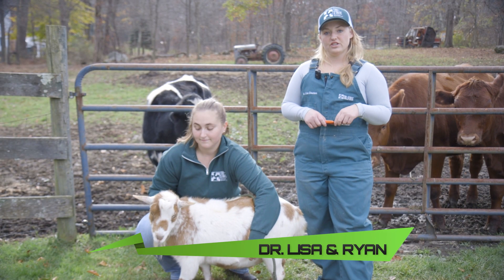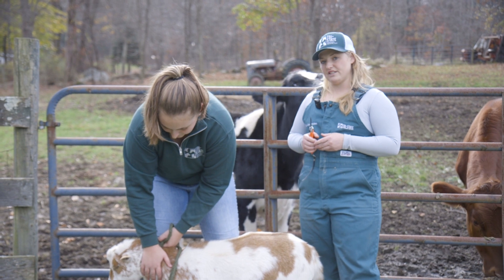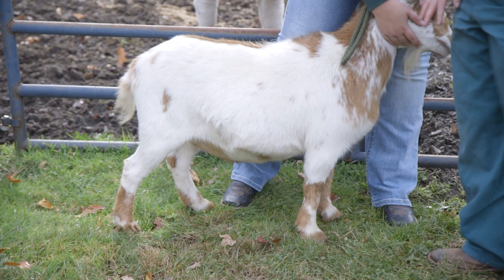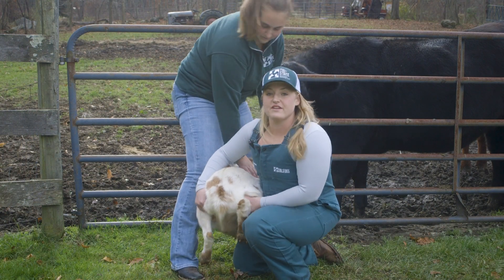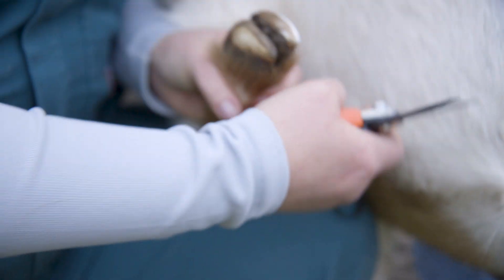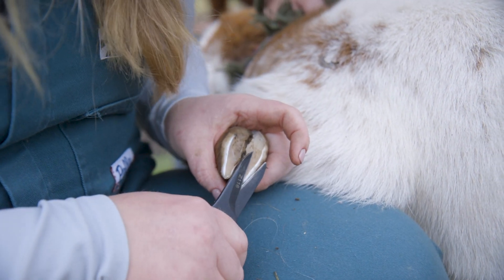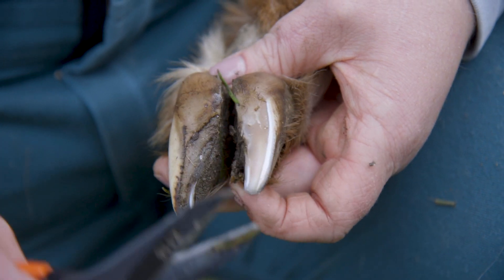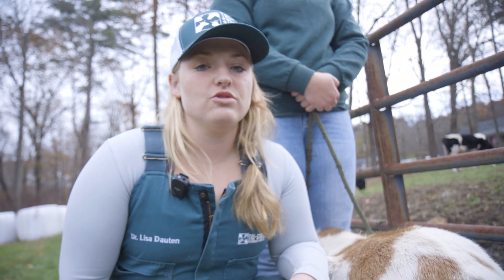Hoof Trimming in Small Ruminants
This is a tutorial video describing hoof trimming in small ruminants. It is important to not only know how to trim the hooves, but how to support and restrain the animal for both the animal's and your safety.